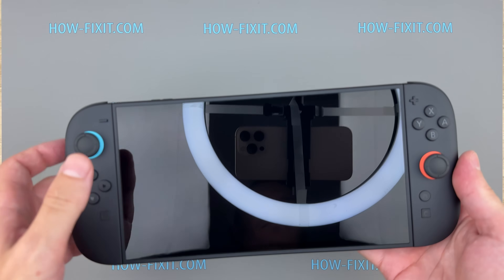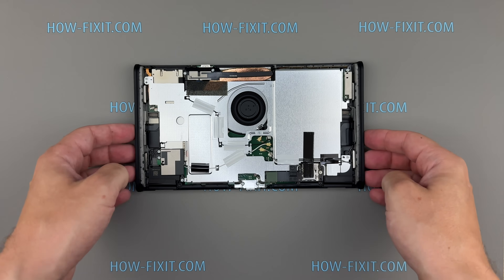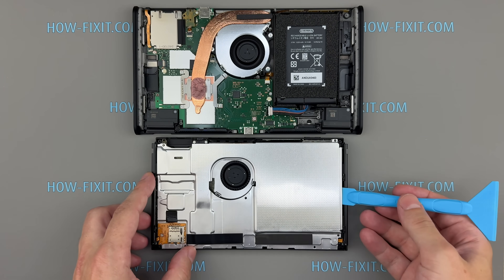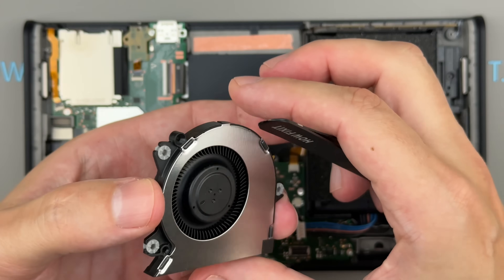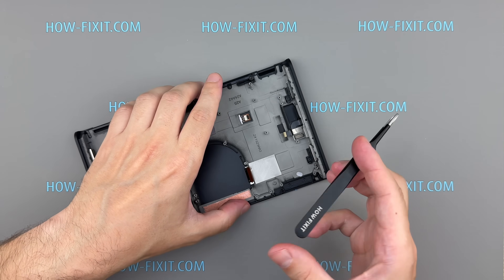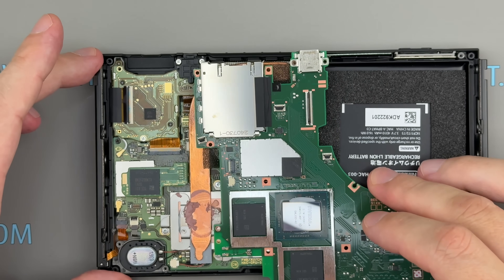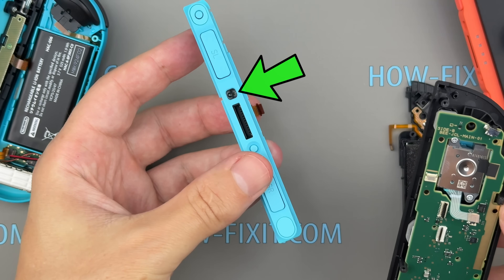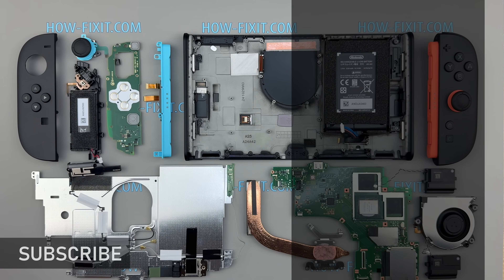Nintendo Switch 2 vs Original Switch: Full Teardown & Repairability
Dive into the Nintendo Switch 2 teardown to discover internal upgrades, improved cooling, modular parts, and crucial repair insights.

*Description*
Welcome to HowFixit! In this complete teardown and repairability guide, we're taking apart the brand-new Nintendo Switch 2. Join us as we dive deep inside the console to see what's new, from the powerful NVIDIA T239 chip and larger battery to the redesigned cooling system and modular Joy-Con components. We'll compare the Switch 2's internal hardware directly against the original Switch, highlighting every key difference.
Is the Nintendo Switch 2 easier to repair? We'll analyze its repairability, looking at both the pros, like the modular microSD slot and Joy-Con connectors, and the cons, like the soldered-down game cartridge slot and USB-C ports. If you're curious about the Switch 2's specs, internals, or potential for DIY repair, this disassembly and analysis is for you.

🎬Time Codes:
0:00 - Intro & What to Expect
0:18 - Tools Needed for Switch 2 Disassembly
0:32 - How to Start: Removing the Joy-Cons & Back Screws
1:00 - How to Remove the Side Stickers Without Damage
2:04 - Removing the Back Cover
2:42 - First Look Inside: Switch 2 vs Original Switch Internals
2:53 - MicroSD Card Slot: Still Modular & Easy to Replace!
3:02 - Removing the Metal Shield Plate
4:29 - Disconnecting the Battery
4:40 - Internal Component Comparison (CPU, Cooling, Battery)
5:02 - Switch 2 vs Original Switch Battery Comparison
5:25 - Removing the Cooling System (Fan & Heat Pipe)
7:00 - Removing the Modular Headphone Jack
7:20 - Power/Volume Button Flex Cable (Good News for Repair!)
7:45 - Upgraded Speaker Modules Analysis
8:13 - Main Board Removal
9:08 - Joy-Con Connector Rail Removal (Excellent Modular Design!)
10:14 - A Closer Look at the Motherboard (Logic Board)
10:31 - The Brains: NVIDIA T239 Chip & LPDDR5X RAM
11:15 - The Downsides: Soldered USB-C Ports & Game Cartridge Slot
11:53 - Joy-Con Teardown
12:36 - Opening the Joy-Con
13:20 - Joy-Con Battery
14:05 - Joy-Con Main Board
14:24 - Joy-Con Analog Stick Replacement (Still Easy to Fix!)
14:38 - Final Verdict: Nintendo Switch 2 Repairability Score
15:34 - BIGGEST CON: Soldered Game Cartridge Slot
15:43 - Con: Glued-Down Battery
15:50 - Final Summary & Links to Future Videos (Reassembly, Battery & Screen Replacement)